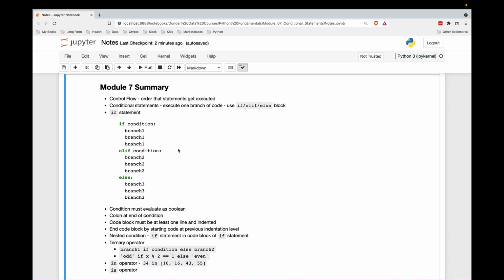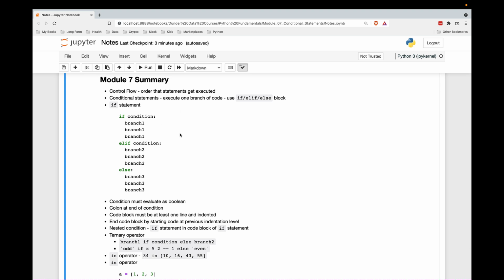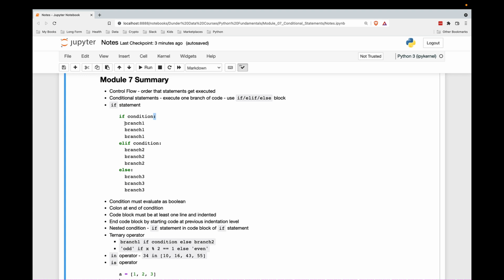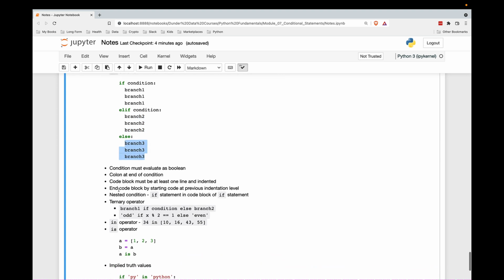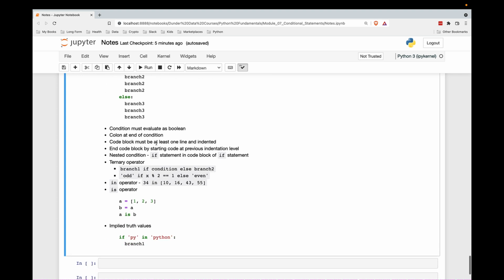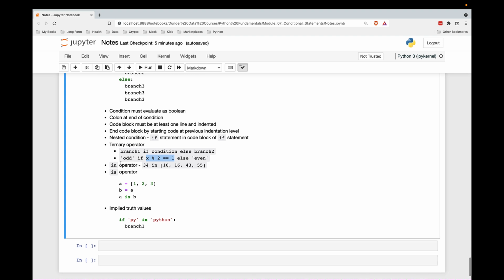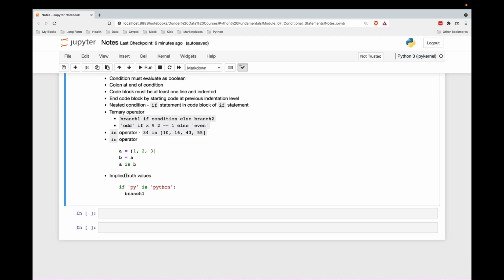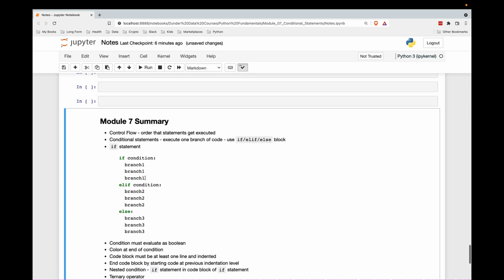12 Module 7 Summary